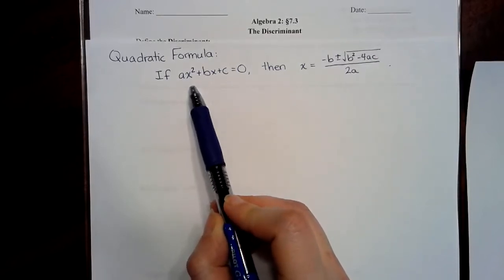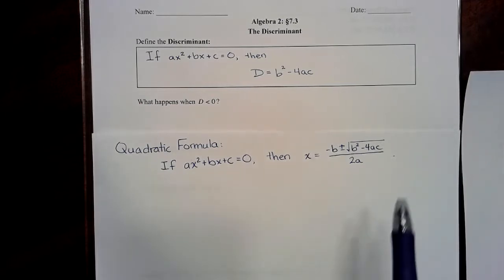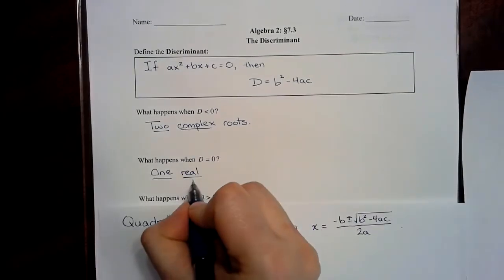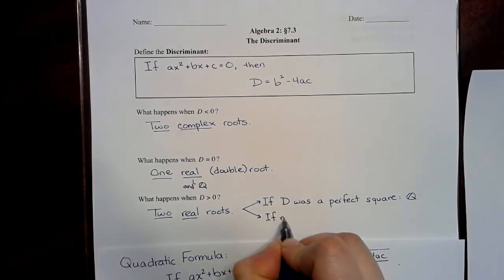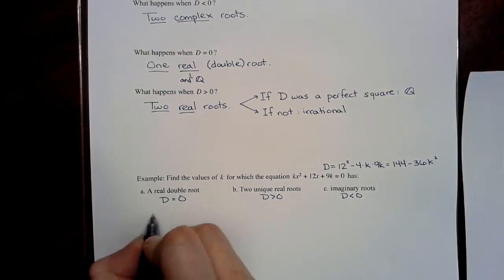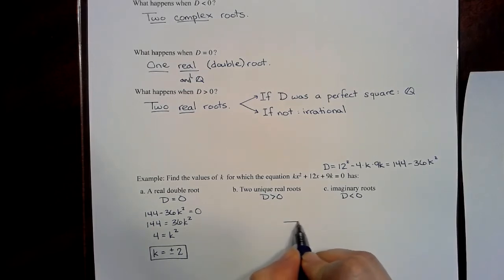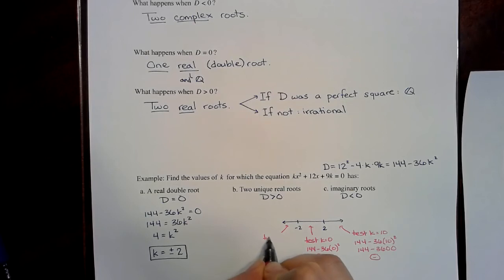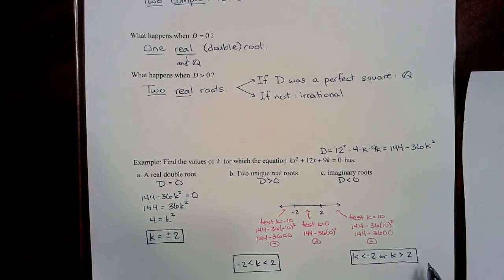A2 7.3: The Discriminant